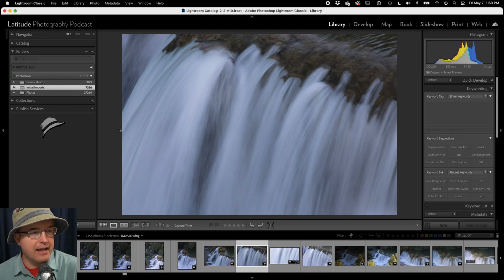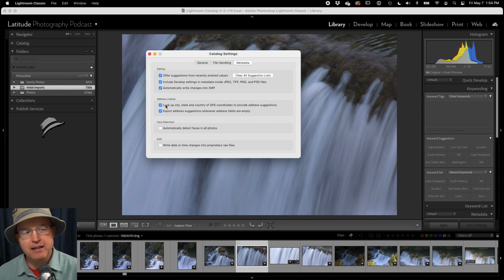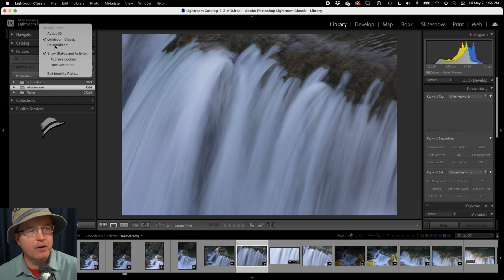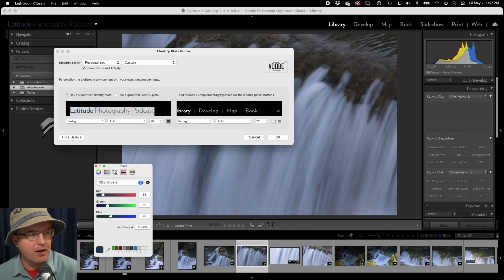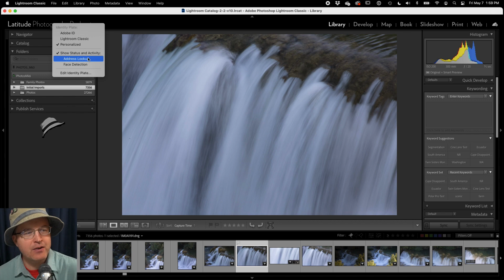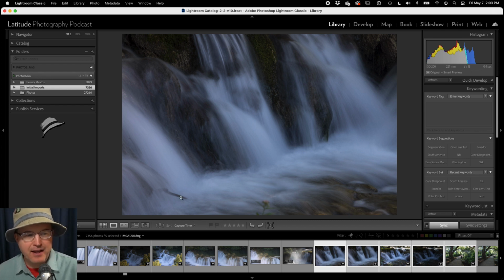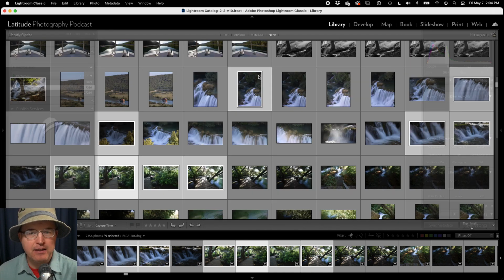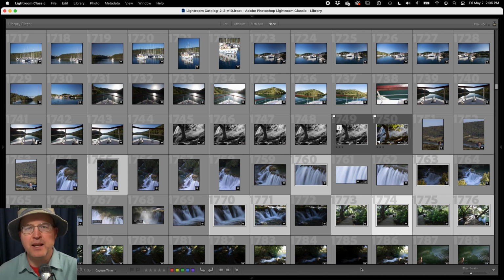Lightroom Quickstart Bootcamp: Library Overview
Starting Chapter 2 of the Lightroom Quickstart Bootcamp! It's all about the Library Module.

In this video we get to know the interface and how to navigate the software and understand how to keep track of where we’re at as we go about editing our images.

0:00 Introduction
0:45 Identity Plate region details
3:20 Editing the Identity Plate details
5:55 Show Status and Activity options
7:27 The central viewing area (loupe view vs. grid view)
8:40 Keyboard shortcuts for viewing options
10:25 What’s Next